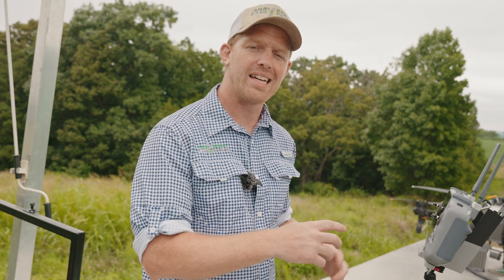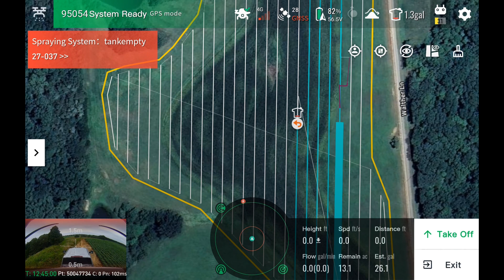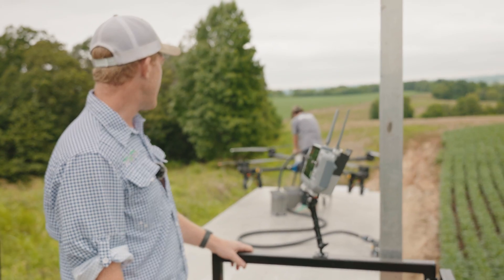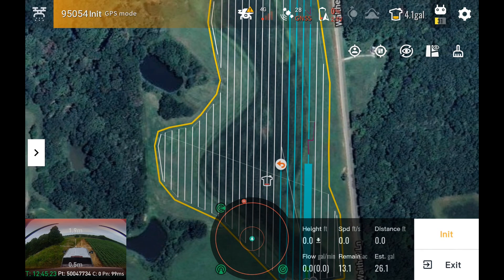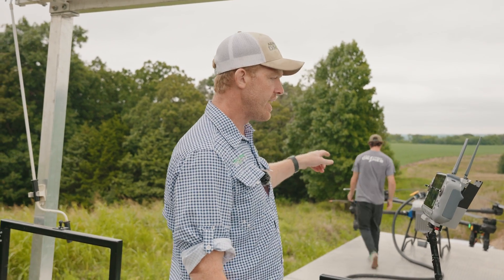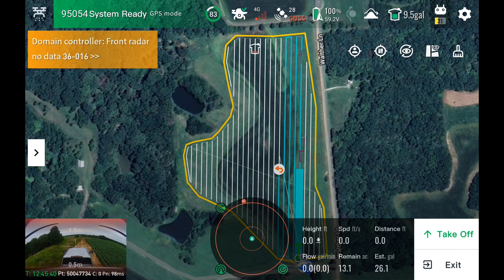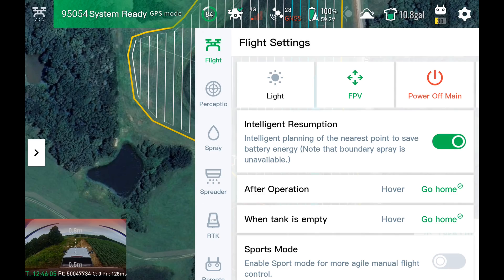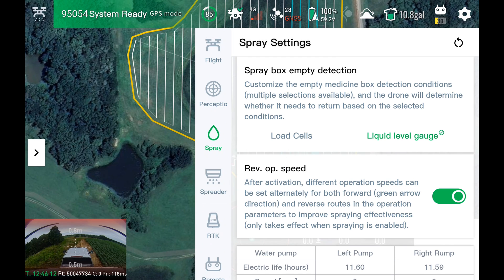EAVision J150 Feature | Dynamic Tank Icon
The secret to maximizing efficiency with a spray drone is getting just the right amount of liquid in the tank. Whether it's matching liquid amount to long passes or filling to just enough for a small field, this feature on the J150 makes it easy.